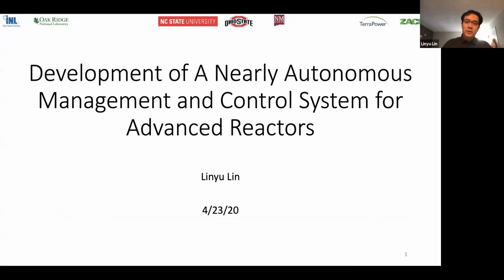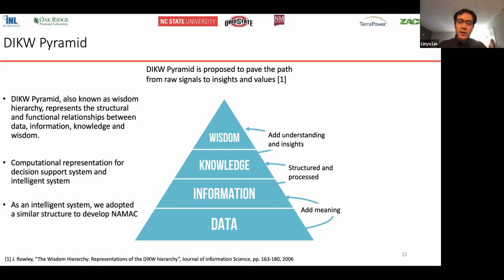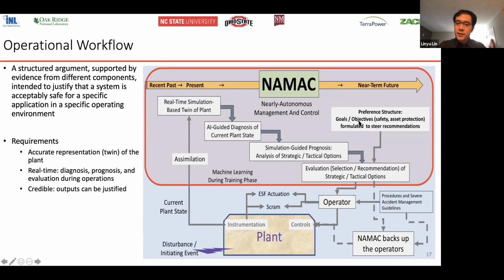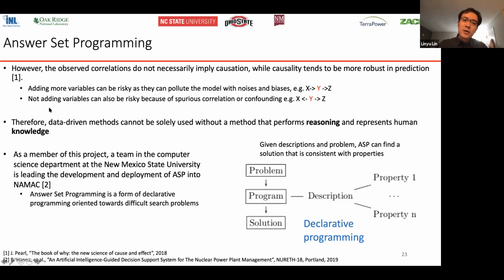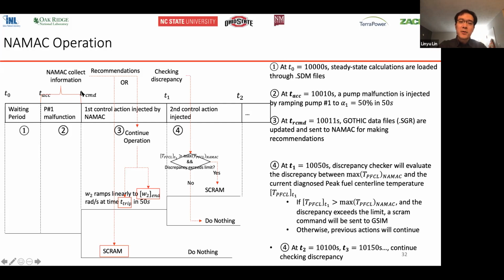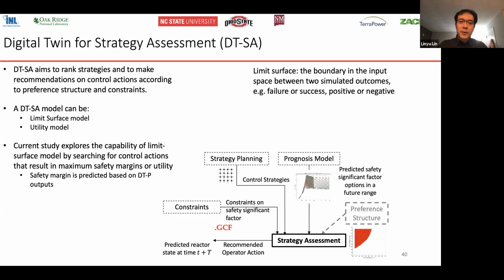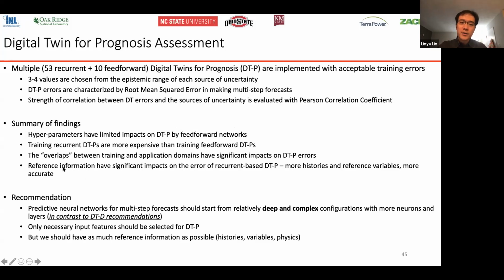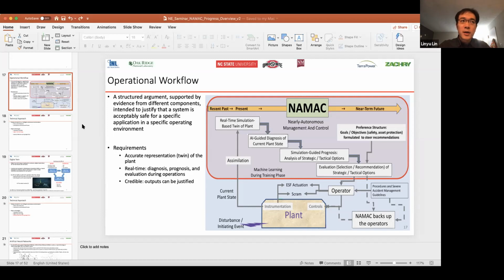Seminar : Development of A Nearly Autonomous Management and Control System for Advanced Reactors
Dr. Linyu Lin